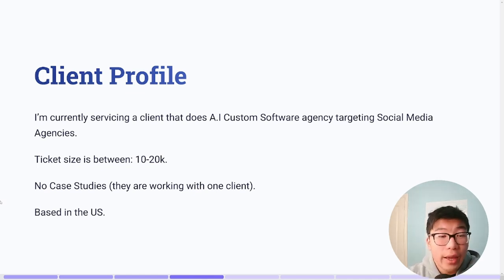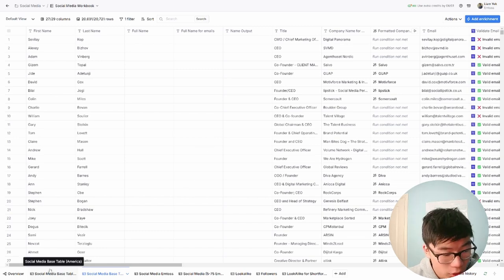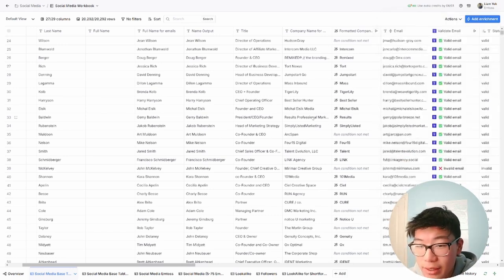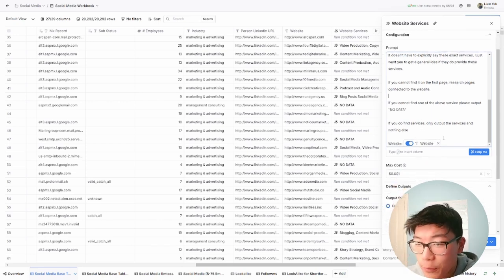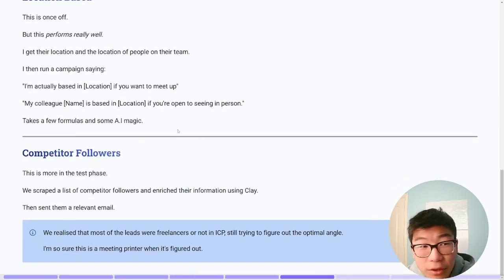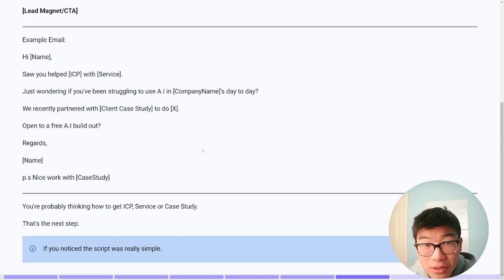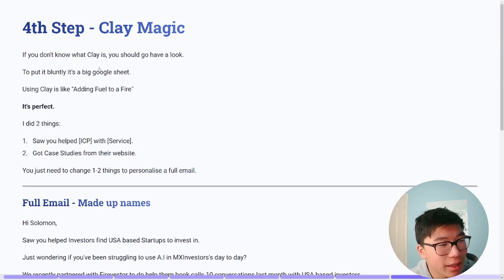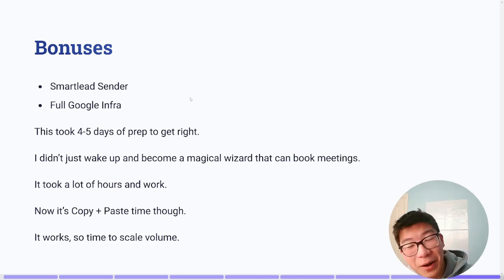This 4-Step Cold Email System Books 100s of Calls